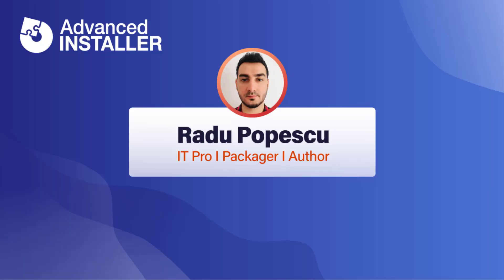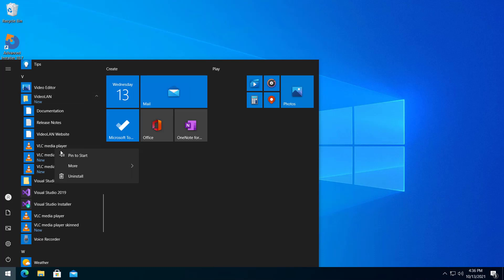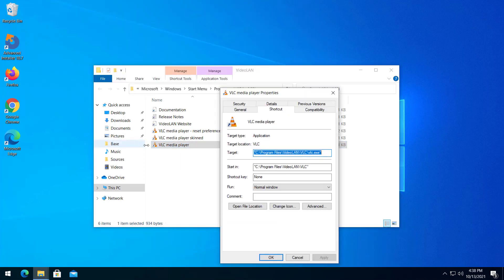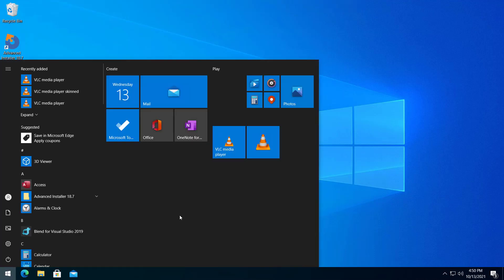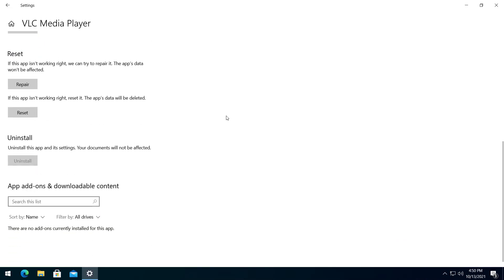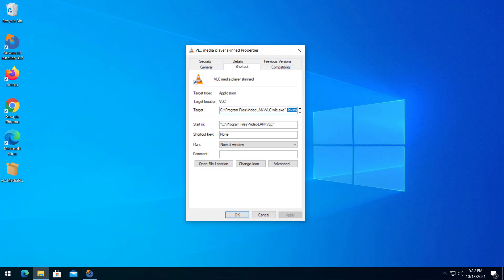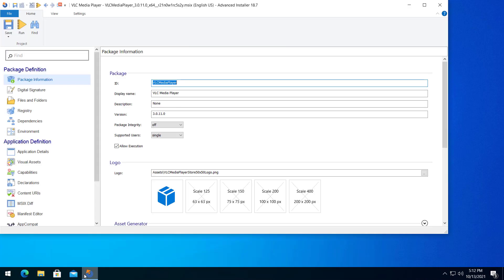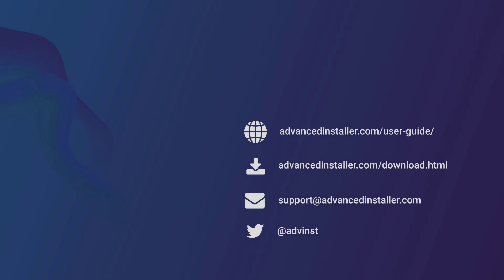How to manage a Start Menu entry in MSIX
Learn how to manage a Start Menu entry in MSIX with Advanced Installer, an application designed for building MSI, MSIX AppX, and App-V packages, deploying applications updates, repackaging, and MSI/MST editing.

If compared to the MSI shortcuts situation, MSIX shortcuts are no exception to Microsoft's approach.

When we install an MSIX application, it does not generate the .lnk file that we are familiar with. Instead, just a Start Menu application entry is created.

But don't get too worked up thinking your MSIX shortcut is missing or that anything went wrong with your program.

▬▬▬▬▬▬  Ebooks &  Resources  📚 ▬▬▬▬▬▬